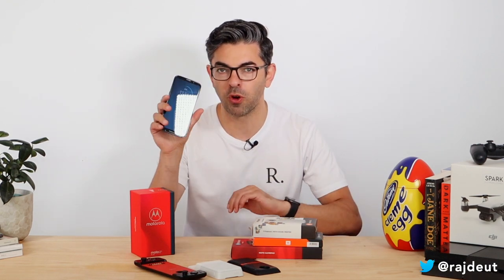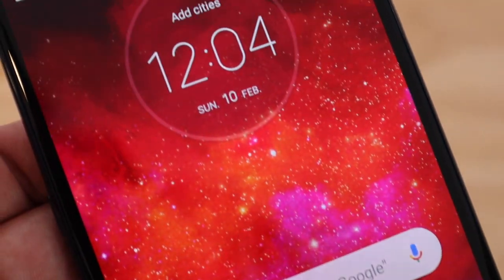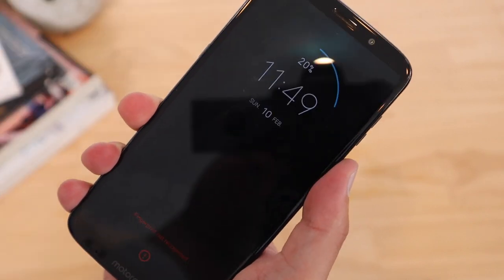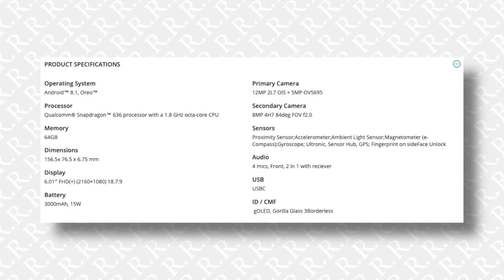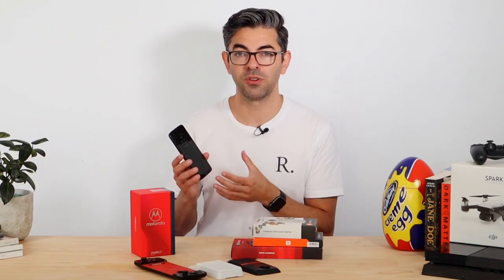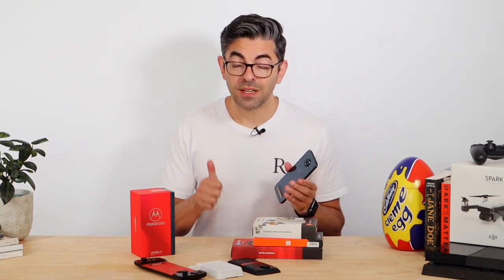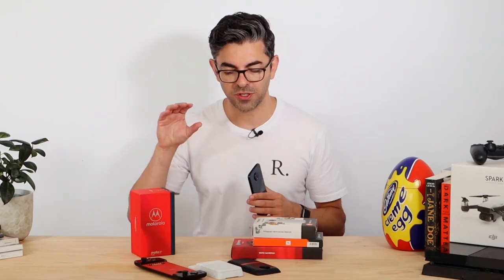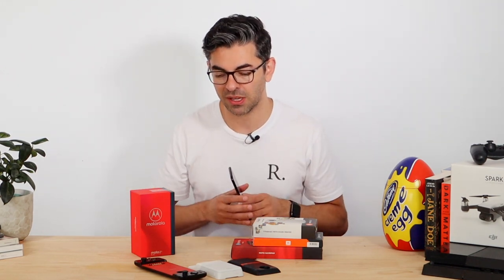Motorola Moto Z3 Play Review | Australia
Motorola's Moto Z3 Play is the company's flagship mid-tier Android phone. With a large 6.1" AMOLED screen, dual rear camera, unusually placed fingerprint sensor and a battery life beyond its means, the Z3 be a level above its competitors. It's also compatible with Motorola's burgeoning Moto Mod accessory market that definitely adds to its offering.

CREDITS & EQUIPMENT:

Camera: Canon M50
Mic: Rode SmartLav+